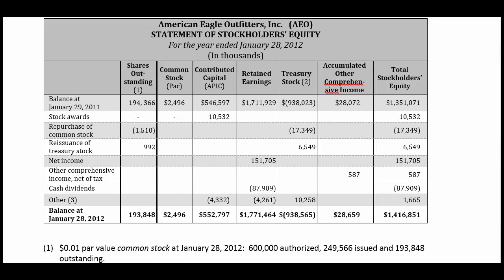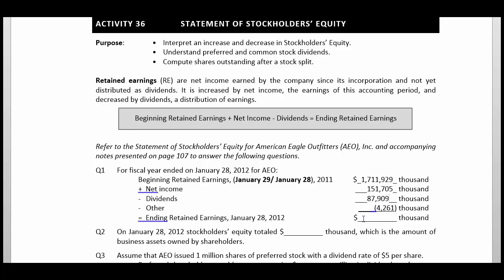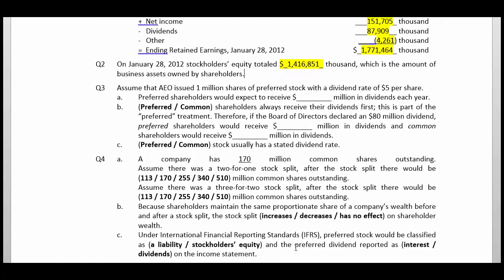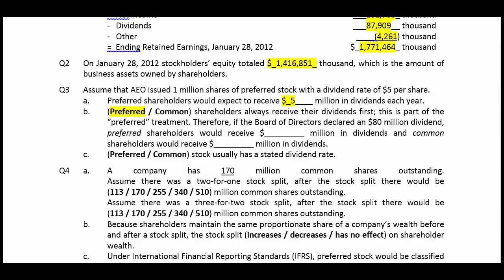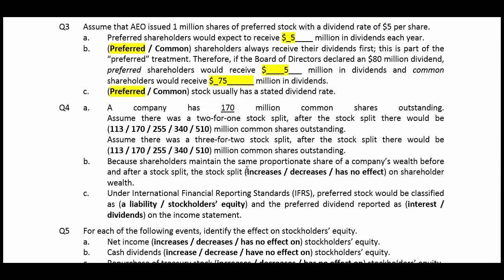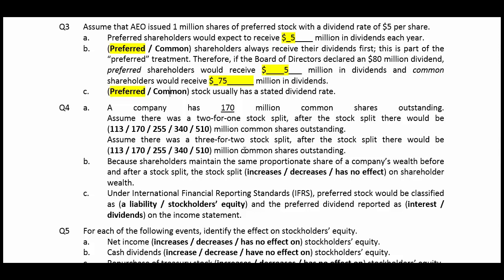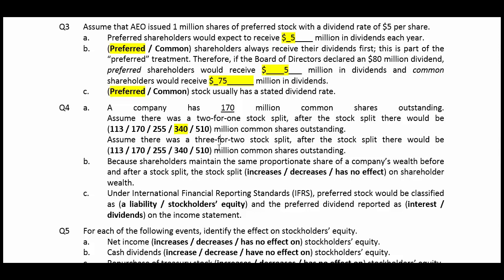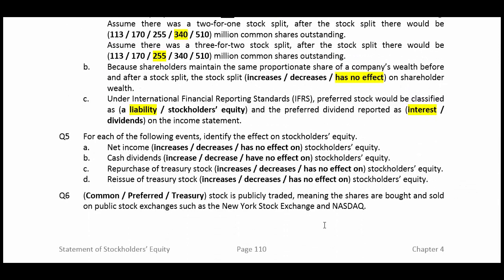BACC2103 Activity 36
June 9, 2014 Stockholders' Equity Statement